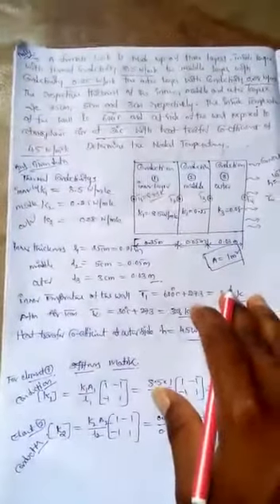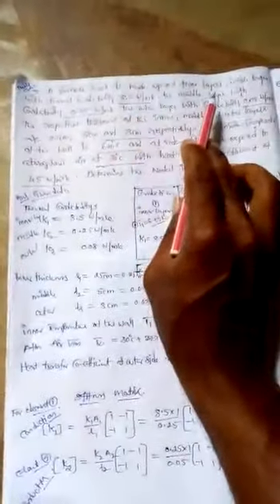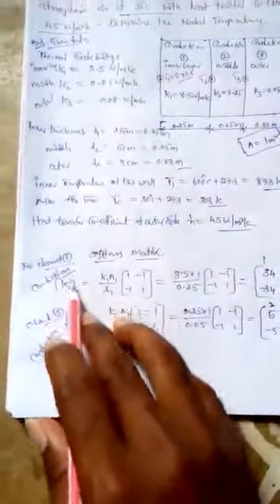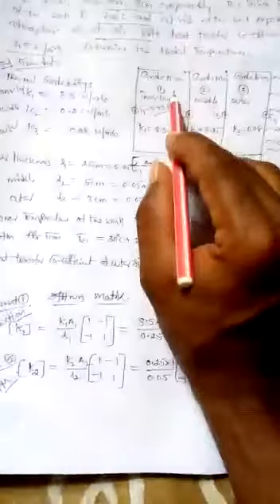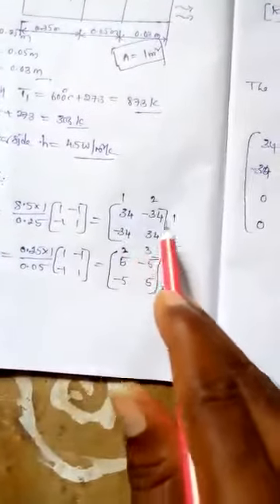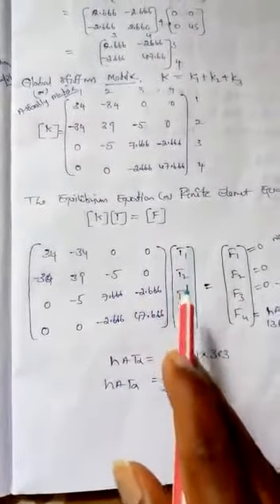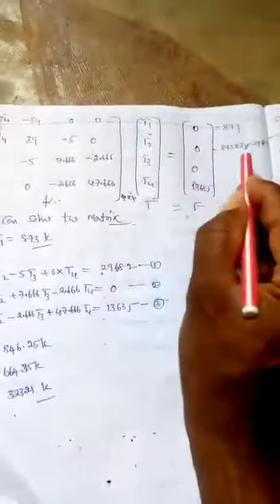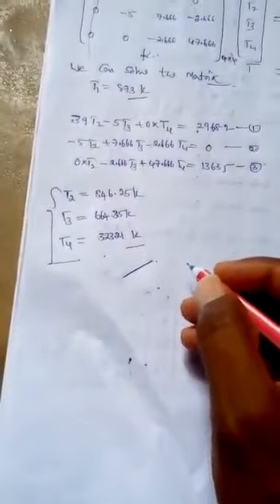FEM UNIT 5 : heat transfer (part 3)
Solving Transient Heat Conduction Problems by Means of Finite Element Method (FEM)
FEM is applied when solving transient heat conduction problems. They also present the methods for integrating ordinary differential equation systems after time, which describe body temperature changes in nodes in the function of time and the differences between Galerkin- method-based FEM and the FEM based on the heat balance method, which was discussed in Chap. 21. Furthermore, the authors describe FEM-based finite volume method and the difference between this method and the Galerkin-method-based FEM, in which the finite elements are regarded as bodies with a lumped thermal capacity.

Thanks to Mr. B. Sreenivasulu, Dept. of MECHANICAL ENGINEERING
DBSIT - KAVALI